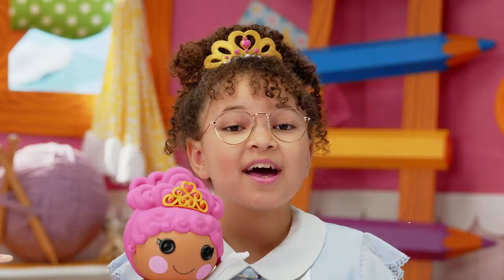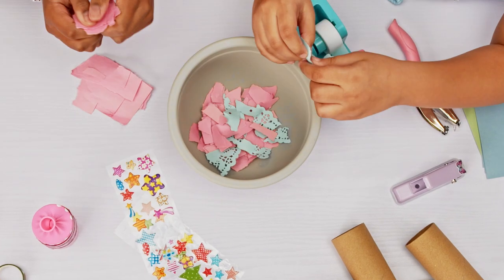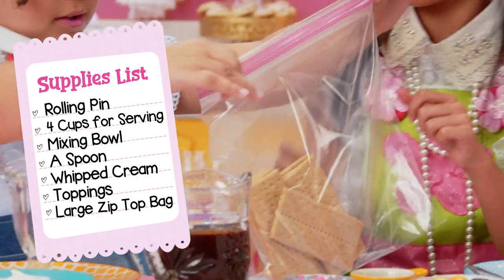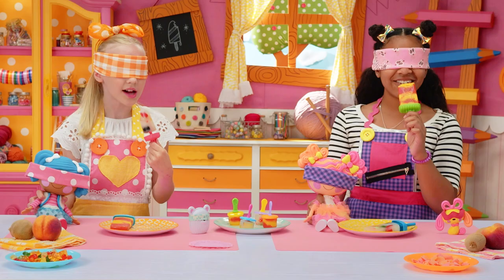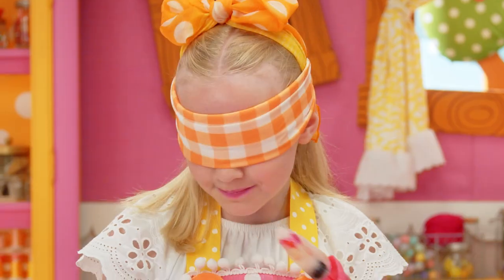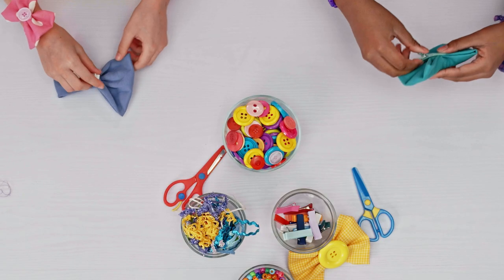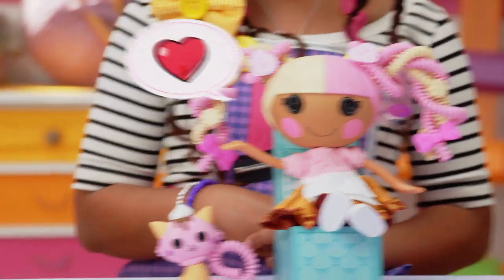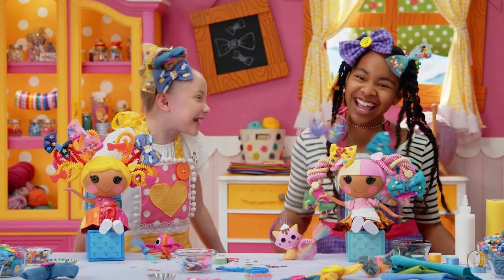Princess Crafts! | Lalaloopsy: Let's Create Compilation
These easy crafts are sure to get you in the creative mood! You'll be a pro at prepping for a birthday party, making a no sew hair bow, whipping up a fruity treat, and much more! Invite your friends and get crafting! Which DIY is your favorite?

00:07 Party Poppers
4:10 Birthday Cake Cups
7:06 Summer Ice Pops
9:47 No Sew Hair Bows

In Lalaloopsy Land, everyone is stitched together uniquely. Lalaloopsy were once rag LalaloopsySeries who magically came to life when their very last stitch was sewn. Each character has their own charming personality inspired by the fabric used to sew them. Lalaloopsy live in a whimsical world full of silly surprises. With love and a little bit of imagination, you'll see why Lalaloopsy are sew magical… sew cute!